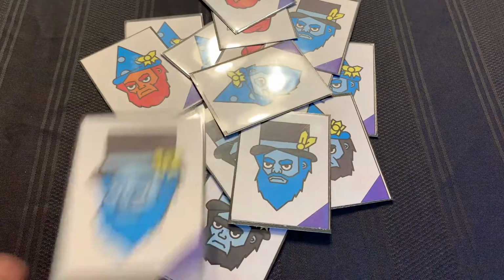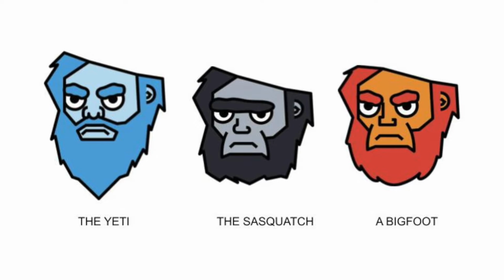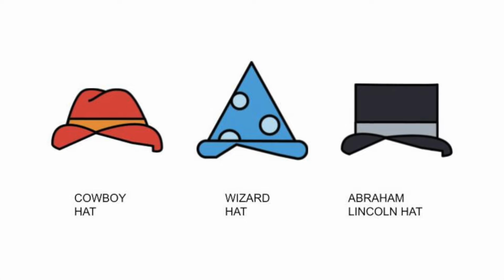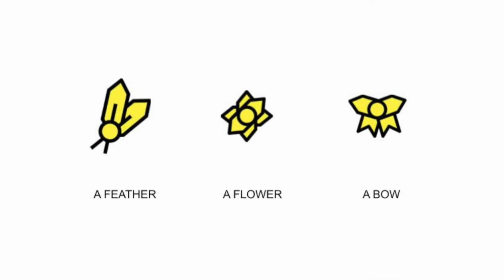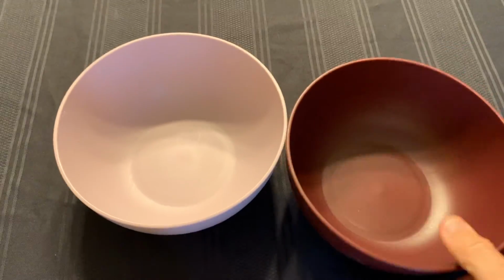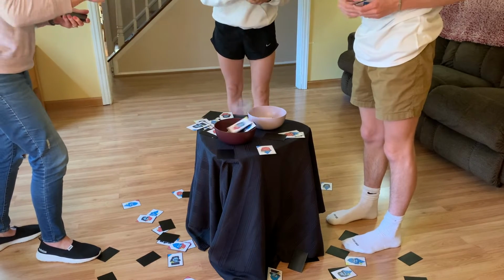This or the Hat game overview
THIS OR THE HAT
It's this game where you throw cards that have hats on them into hats that have cards in them.

It's a 10-minute game you can play with just about anybody, and all you do is throw cards! You just throw them right into some hats! But you need to throw the right card in the right hat, and match the symbol of the head, the hat, or the flair that’s on the token that's in the hat.

The heads are Bigfoot, Yeti, and Sasquatch, and they all look the same.
The hats are Cowboy, Wizard, and Abe Lincoln, and they're similar.
The flair is feathers, bows, and flowers, and they resemble each other, too.

So you have to think fast, look fast, and act fast to recognize the card, figure out where it goes, and toss it in the right hat!

It's the absolute maximum amount of fun a human being can have while throwing things. THAT IS SCIENCE.